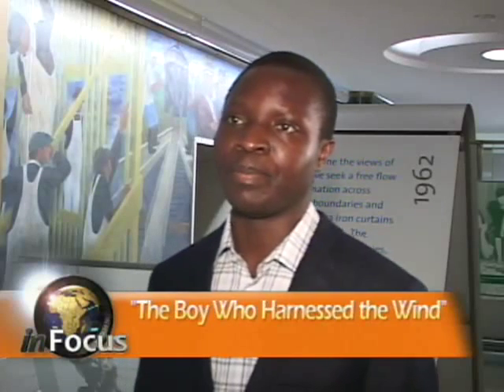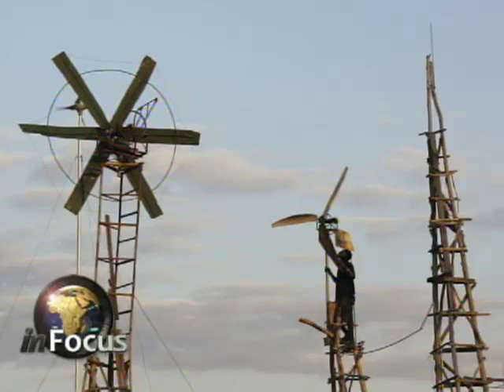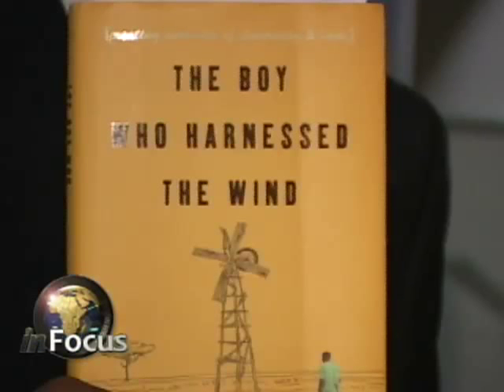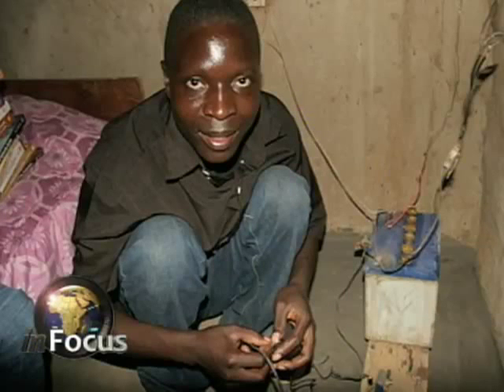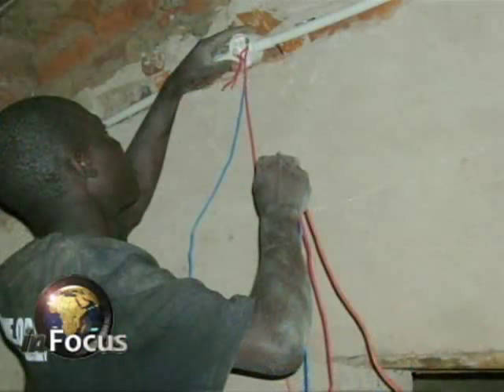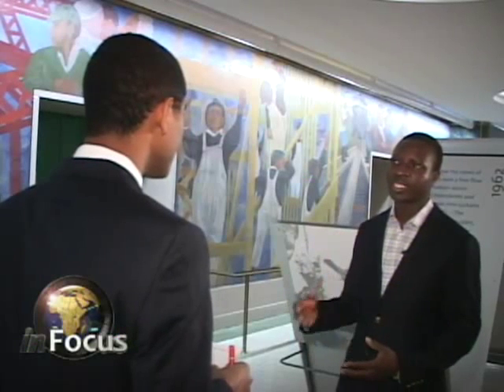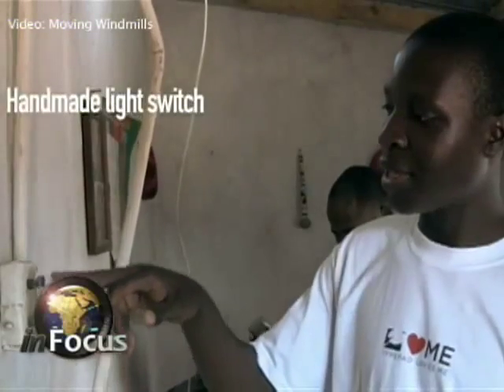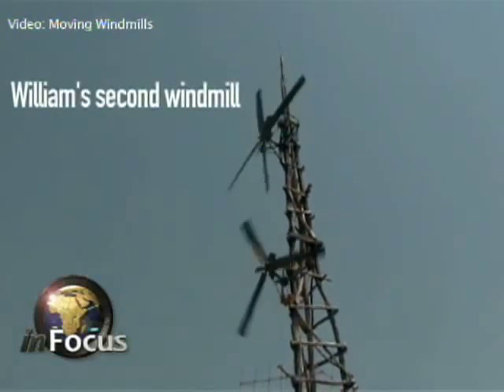Malawi's Authors on VOA's In Focus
VOA's Henok Fente talks to co-authors William Kamkwamba and Bryan Mealer about the book, "The Boy Who Harnessed the Wind."